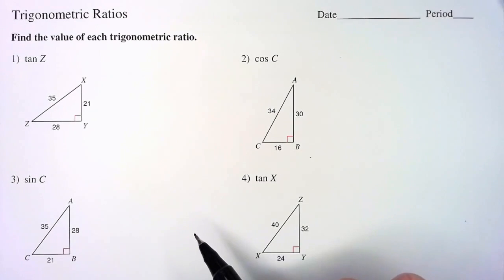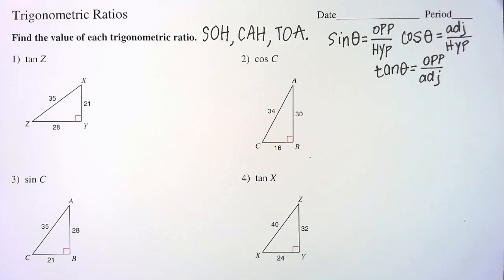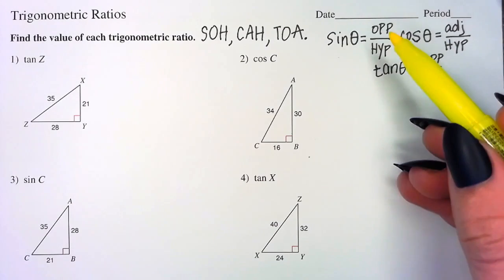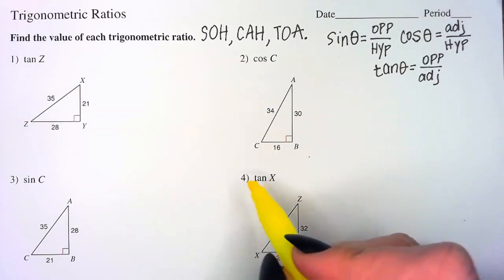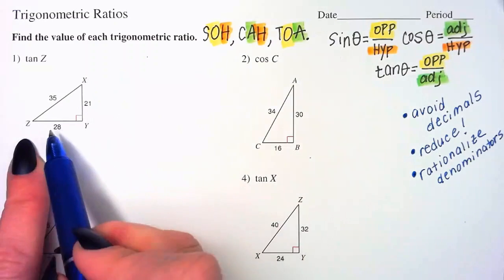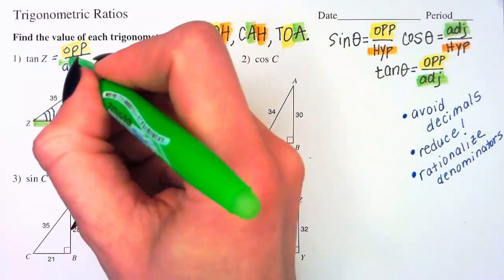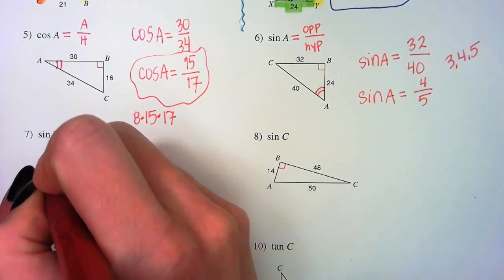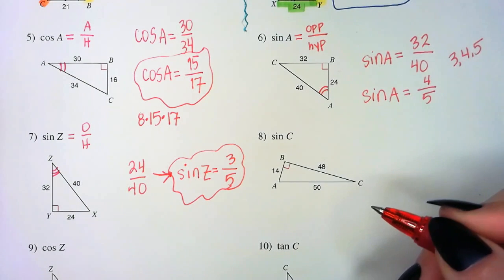Determining the 3 Basic Trigonometric Ratios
This video is about Determining the 3 Basic Trigonometric Ratios